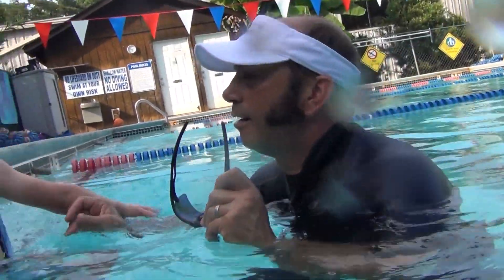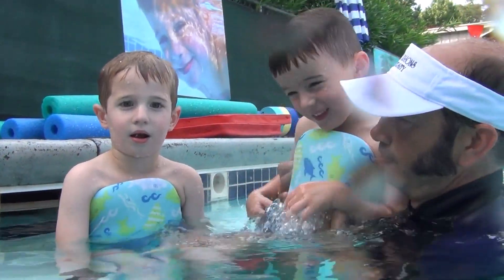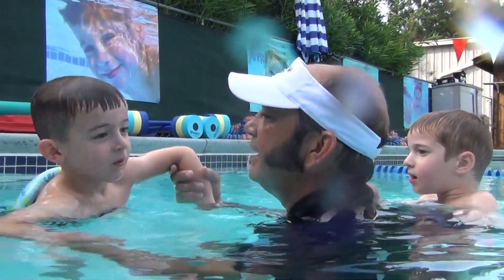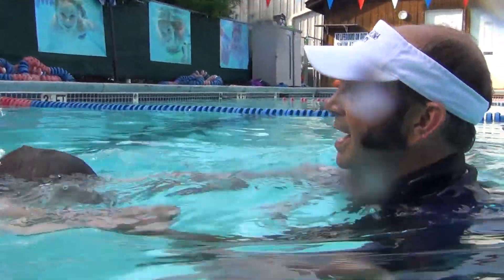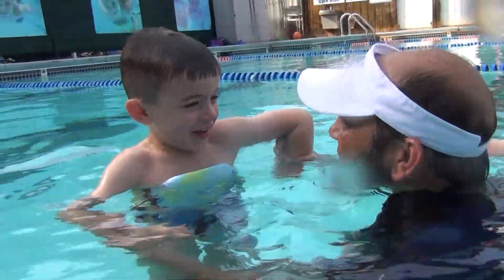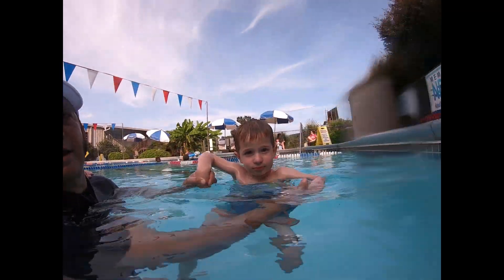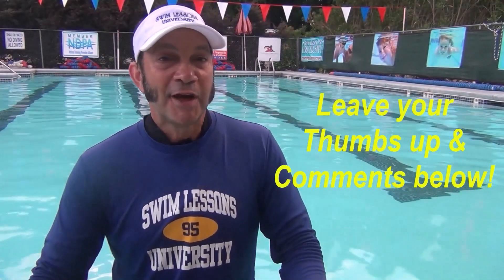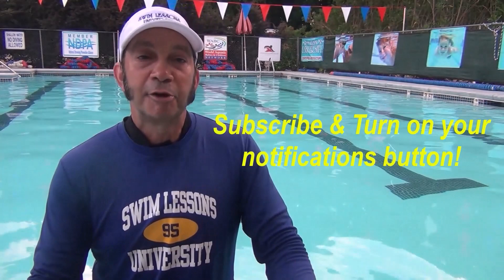Swim Lessons Series: How to Make Learning Breath Control Fun for Young Swimmers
Here's a short video demonstrating a breath control activity we call "Frog Bobs."  In addition to learning the rhythmic breathing, we also use a playful but progressive method on teaching children not to wipe their eyes every time they come up for a breath.